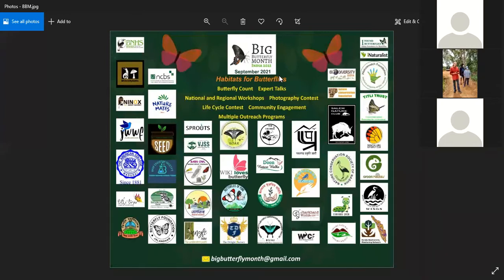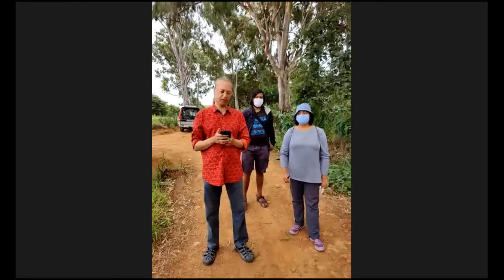Experiential Walkthrough with Dr. Krushnamegh Kunte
Dr. Krushnamegh Kunte, Associate Professor of National Centre for Biological Sciences takes us on a walk to show 30 minute count method for estimating butterfly population.